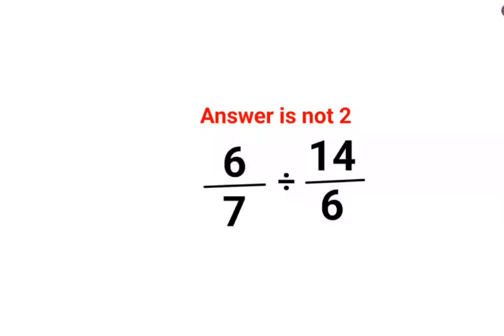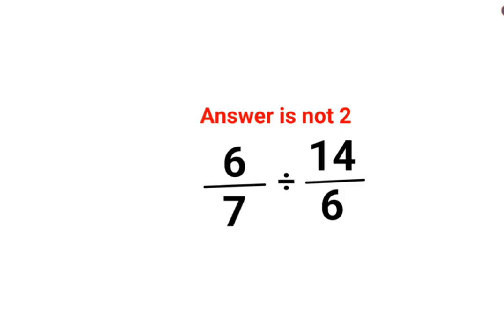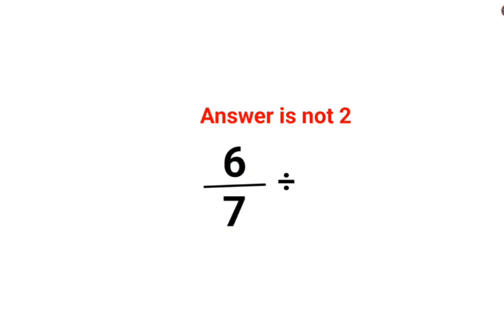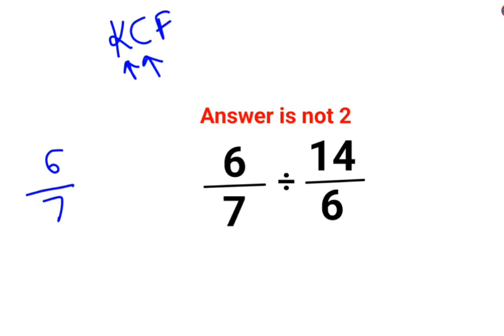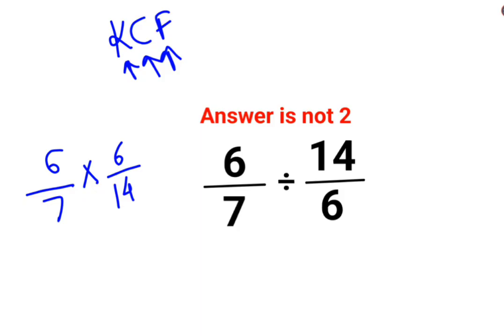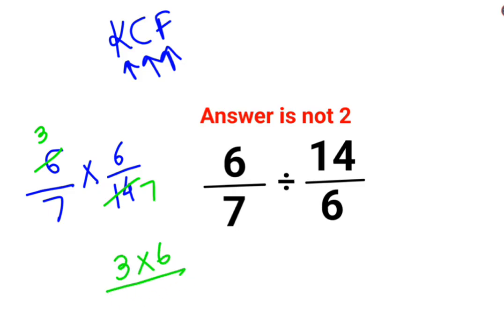6/7÷14/6 Answer is not 2. Many failed! Can you?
6/7÷14/6 Answer is not 2. Many failed! Can you?

1 trending on youtube
3 reads math problems
3 math problems
r prop.trend.test
5 grade math problem
6th grade math problem of the week
7 math problems
7 math problems unsolved
8 grade math problem
8 grade math problems and answers
8th grade math problem of the day
9 grade math problems
9th math problems
d trend
b trending
c trend
math trend
i hate prodigy math game
trending maths
10 unsolvable math problems
9 grade math topics